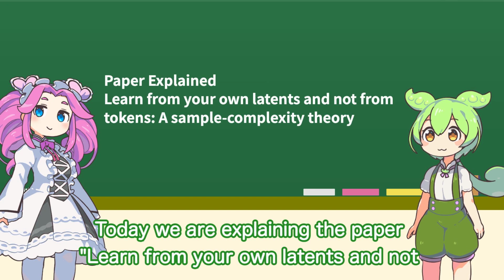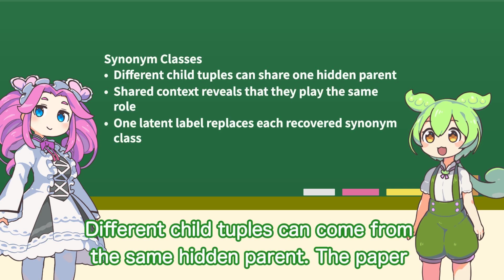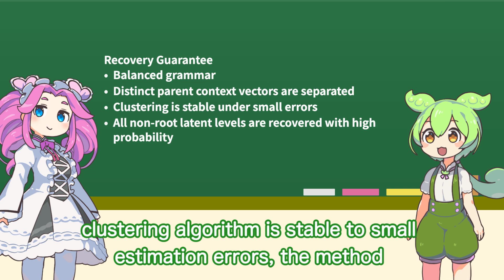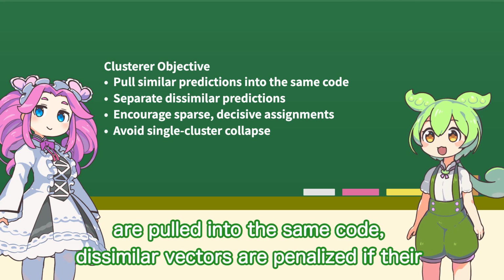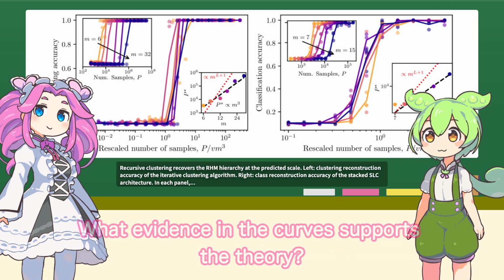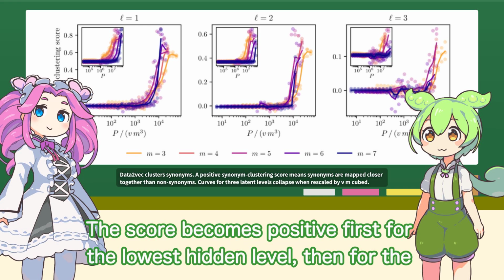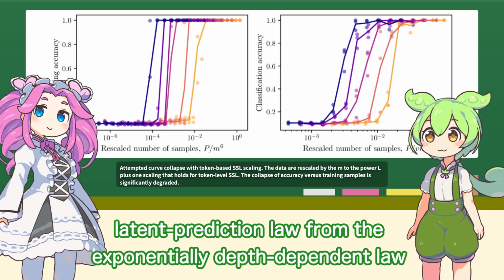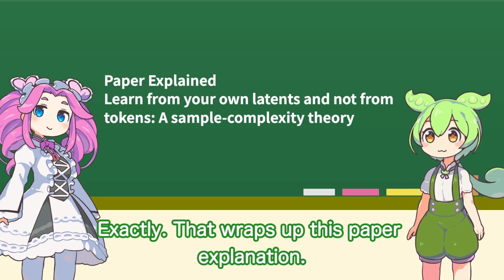[Zundamon's AI Paper Explained #50] Learn from your own latents and not from tokens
References
Korchinski, Daniel J., Favero, Alessandro, Wyart, Matthieu. 2026. Learn from your own latents and not from tokens: A sample-complexity theory. arXiv:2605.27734.